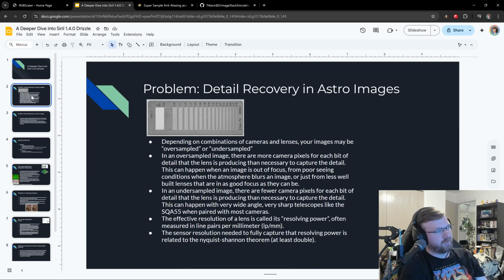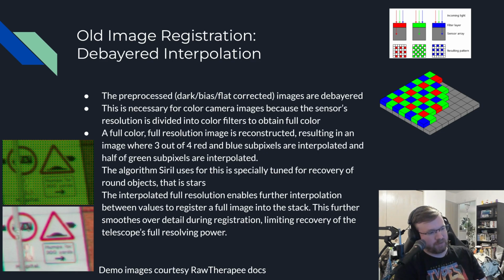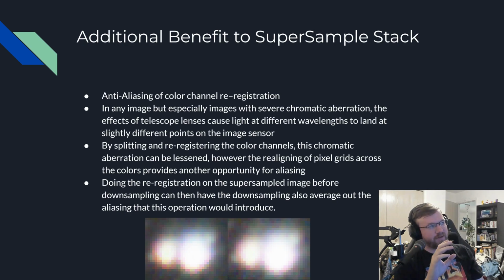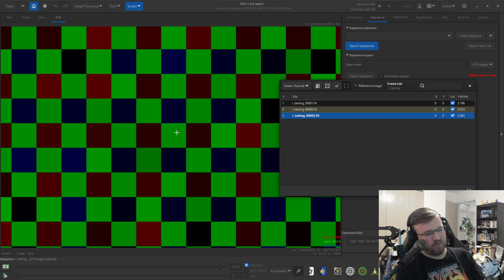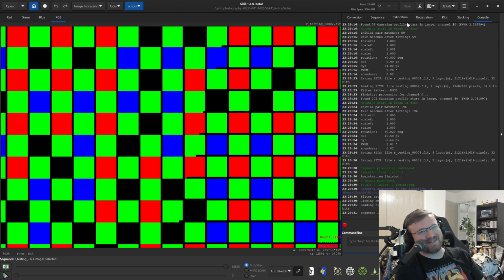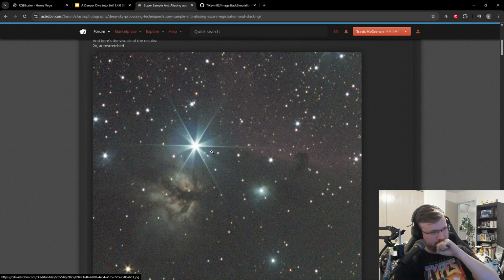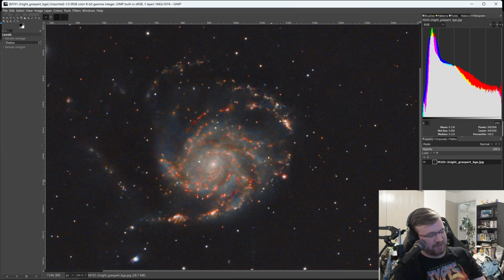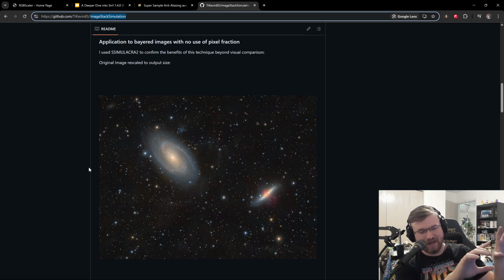Astrophotography Special: A Deep Dive into Siril 1.4 Drizzle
I took a detour over the last year from speedrunning and got really deep into astrophotography. A new version of a program I use for it called Siril came out and it has a new stacking technique called Drizzle. I made this video to do a deep dive into the technical benefits of Drizzle stacking and a technique I'm using with it called Super-Sampled Anti-Aliasing.